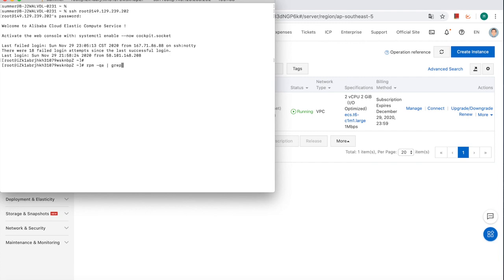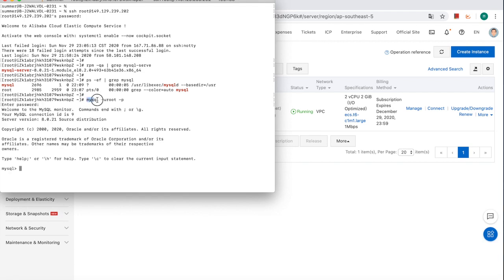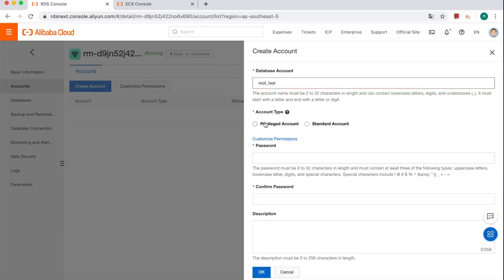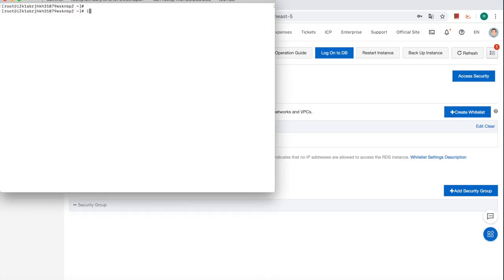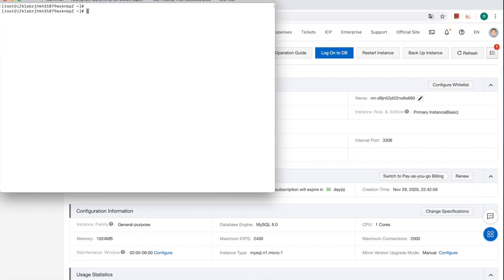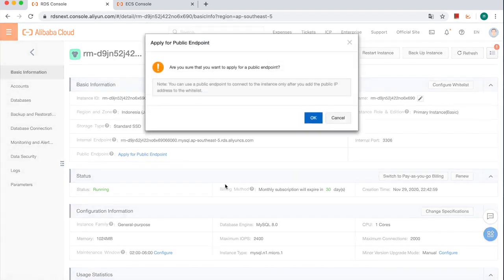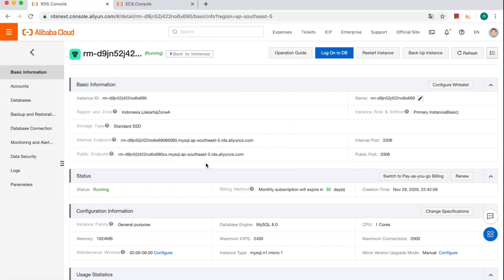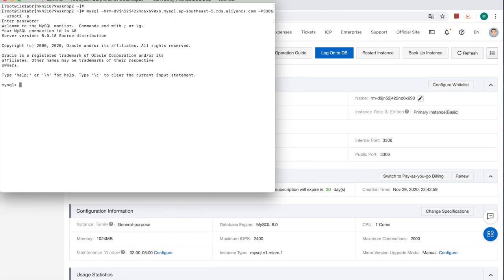ApsaraDB | RDS 1: Connect ApsaraDB RDS MySQL Single Instance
"In this video, you will see the differences between connecting to an ECS-hosted MySQL database and ApsaraDB RDS MySQL on Alibaba Cloud, which helps you better understand the new way of cloud database connection.

Key Steps:
1. Create a RDS
2. Create database account
3. Set allowlist for the RDS
4. Apply connection endpoints (internal, public or both)
5. Try to connect using a command"